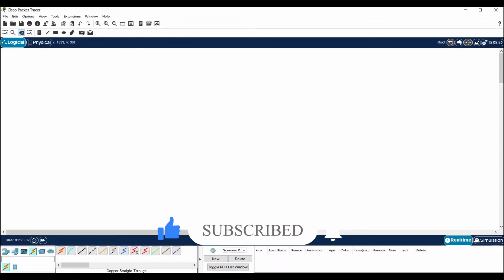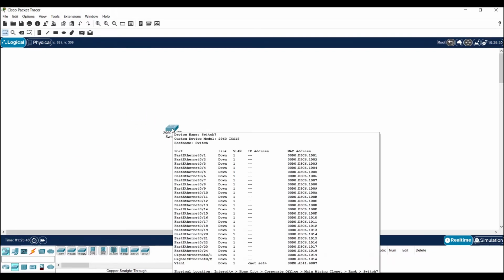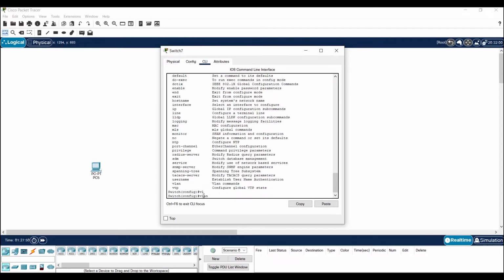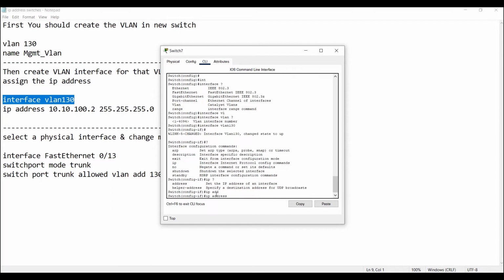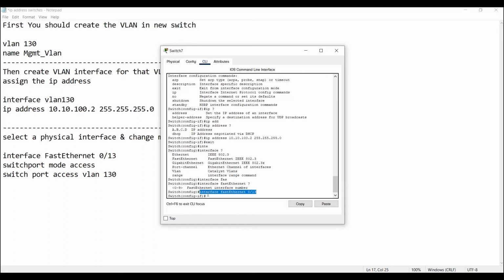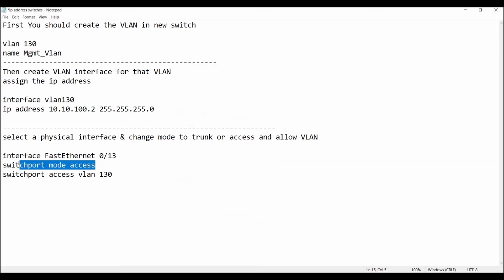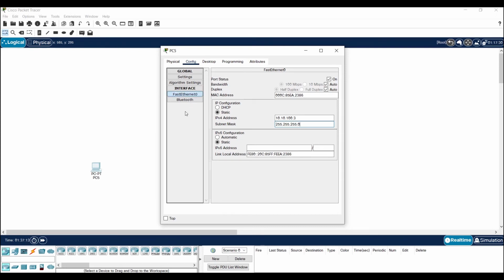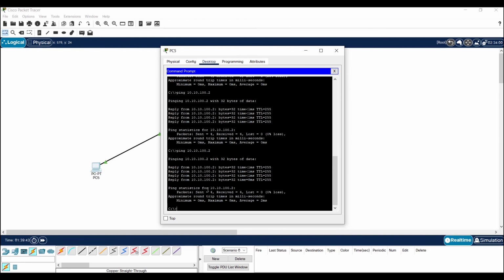How to assign a IP address to brand new Cisco Switch- Cisco Packet Tracer Simulation Part1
When you bring a brand new cisco switch to connect your network, first you must assign a management IP address to access it over network. It is the initial configuration of a switch & this video will teach you how to assign management ip address to your cisco switch.